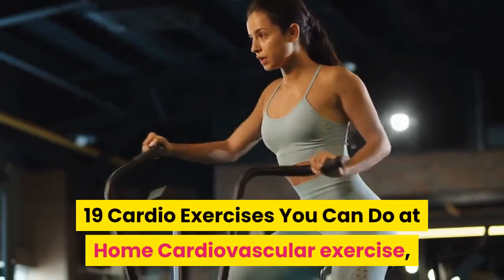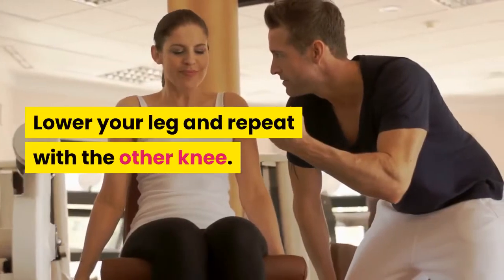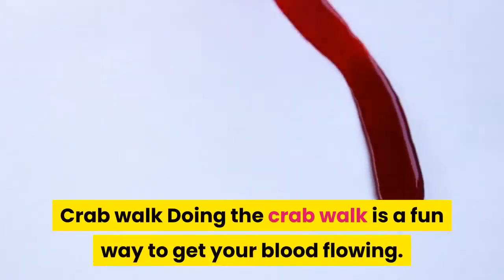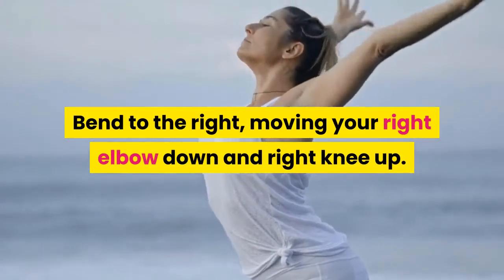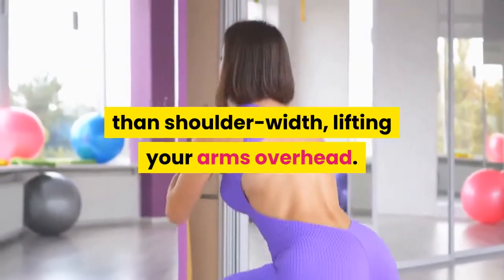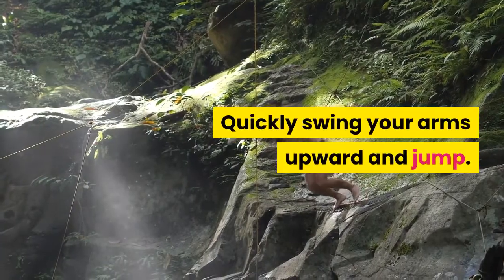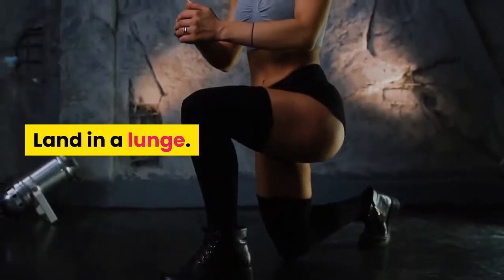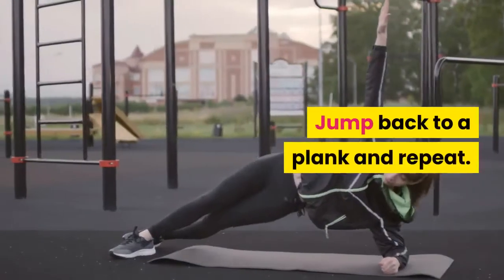Workout ll Workout at Home ll 19 Cardio Exercises You Can Do at Home II HEALTH TIPS 2020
Cardiovascular exercise, also known as cardio or aerobic exercise, is essential for good health. It gets your heart rate up, making you blood pump faster. This delivers more oxygen throughout your body, which keeps your heart and lungs healthy.

Regular cardio exercise can also help you lose weight, get better sleep, and reduce your risk for chronic disease.

But what if you can’t get outside for a daily run or don’t feel like hitting the gym? There are still plenty of cardio exercises you can do at home.

Beginner moves to get you started
If you’re new to cardio, these moves will help get you up to speed.

High knees
This exercise involves running in place, so you can do it anywhere with minimal space.

Stand with your legs together and arms at your sides.
Lift one knee toward your chest. Lower your leg and repeat with the other knee.
Continue alternating knees, pumping your arms up and down.
Butt kicks
Butt kicks are the opposite of high knees. Instead of lifting your knees up high, you’ll lift your heels up toward your butt.
Bring one heel toward your butt. Lower your foot and repeat with the other heel.
Continue alternating your heels and pumping your arms.
Lateral shuffles
Lateral shuffles increase your heart rate while improving your side-to-side coordination.

Stand with your feet hip-width apart, knees and hips bent. Lean forward slightly and brace your core.
Lift your right foot, push off your left foot, and move right while keeping your form.
Place your feet together. Continue shuffling to the right.
Repeat the same steps to the left side.
To evenly work both sides, shuffle left and right for the same amount of space.

Crab walk
Doing the crab walk is a fun way to get your blood flowing. It also strengthens your upper arms while working your back, core, and legs.

Sit on the floor, knees bent and feet flat. Place your hands on the floor under your shoulders, fingers pointing forward.
Lift your hips off the floor. “Walk” backward using your arms and legs, keeping your weight evenly distributed between your arms and legs.
Continue walking backward for the desired distance.
Standing oblique crunch
This cardio exercise is low impact and ideal for beginners. As you lift your knees, you’ll engage the core muscles on your sides.

Stand with your feet shoulder-width apart. Place your hands on the back of your head, elbows pointing outward.
Bend to the right, moving your right elbow down and right knee up.
Return to starting position. Repeat on the left side.
Speed skaters
The sideways movement of this exercise mimics how a skater moves. For a challenge, add a jump when you move to the side.

Start in a curtsy lunge, both knees bent and your right leg diagonally behind you. Bend your right arm and straighten your left arm.
Push off your left leg, moving your right leg forward. Bring your left leg diagonally behind you and switch arms.
Continue “skating” left and right.
Jumping jacks
For a full-body workout, add in some jumping jacks. This classic move works your entire body while increasing your heart rate.

👢👠👙😍👙Women Are Having A Lot Of Bad Sex During COVID, Study Finds II HEALTH TIPS 2020👙😍👠👢😋💑👘
🔥🔥🔥Top 5 pressure points for female orgasm II Weigh loss II women fitness II women Medical Health🔥🔥🔥

HERE YOU GET SOLUTION OF YOUR HEALTH PROBLEM NATURALLY